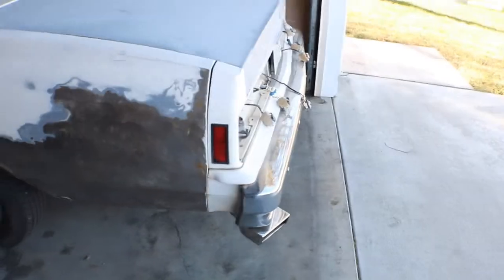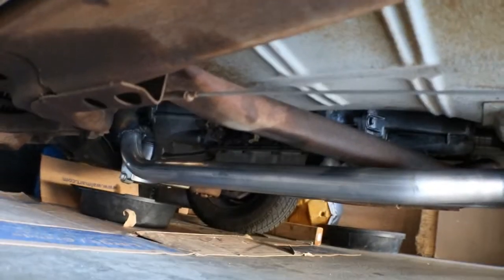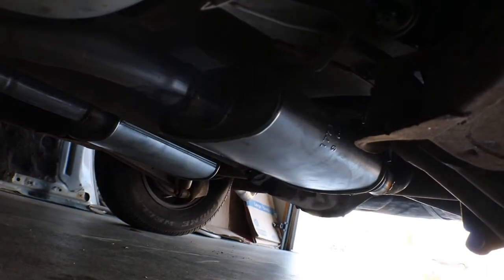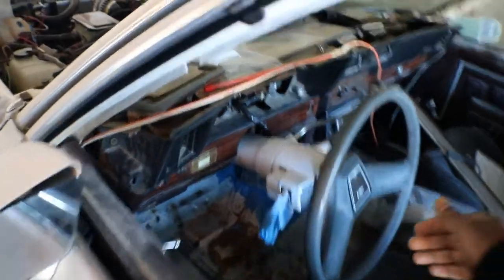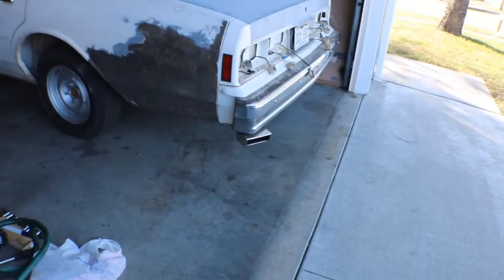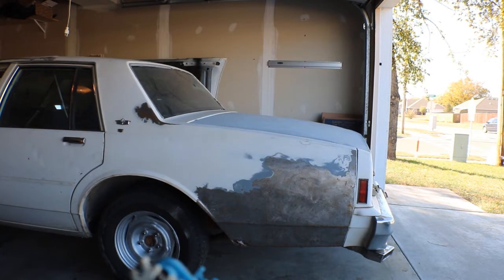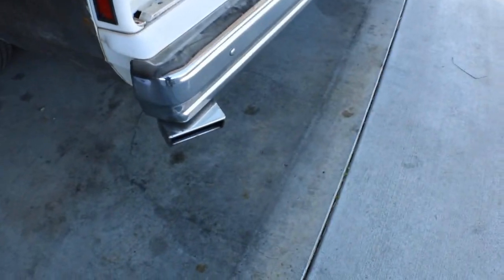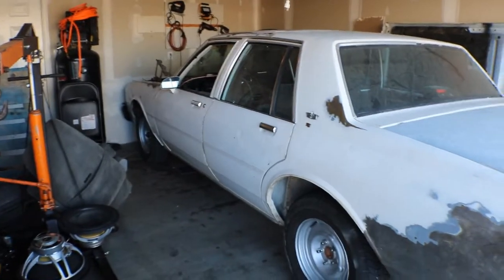1988 Caprice LSX 5.3 Cheap Exhaust Setup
Thrush Turbo
Camaro SS Tips
H Pipe
Truck Headers Modified